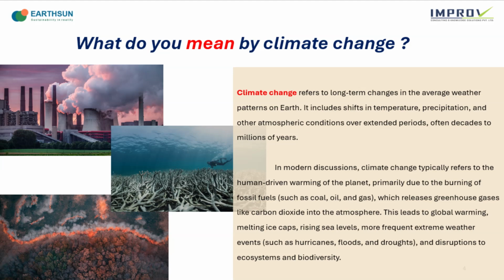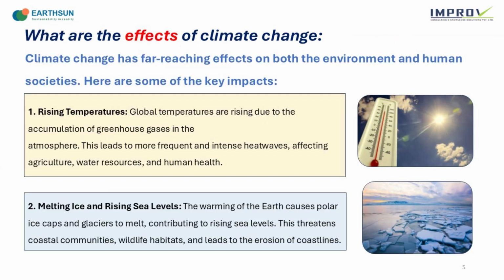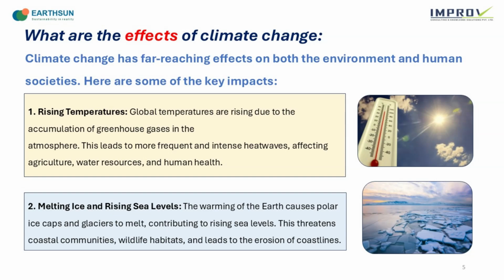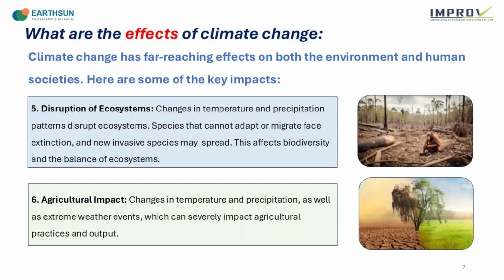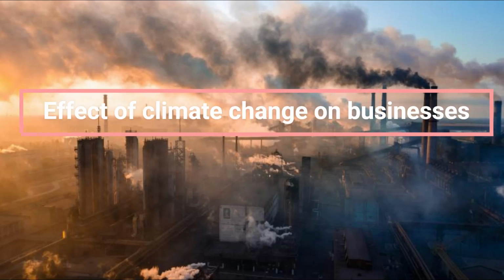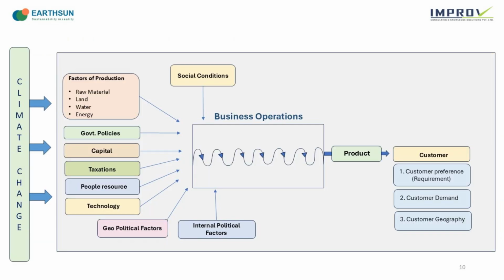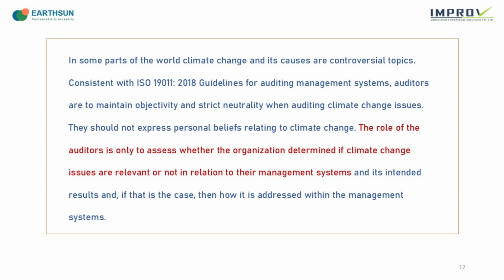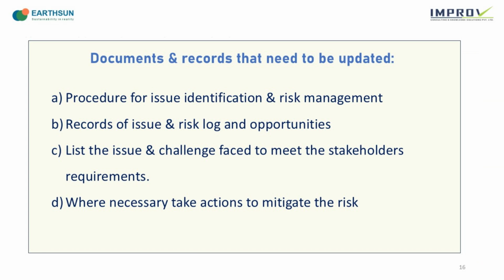Climate Change Amendment in ISO Standards | Explained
The International Organization for Standardization (ISO) has introduced a significant amendment to several management system standards, requiring organizations to consider climate change as part of their context analysis. This change reflects the growing urgency of addressing climate-related risks and opportunities in strategic planning and operational decision-making.
In this video, we explain what the climate change amendment means for standards like ISO 9001, ISO 14001, ISO 45001, ISO 27001, and others. The amendment emphasizes that climate change is no longer just an environmental concern—it's a business concern. Organizations are now expected to evaluate how climate change might impact their ability to achieve intended outcomes and fulfill obligations to interested parties.

We’ll walk you through the implications of this change, how it affects your existing management systems, and what practical steps you can take to align with the updated requirements. Whether you're in quality, environmental, health & safety, or information security management, this update is relevant to your compliance and sustainability goals.